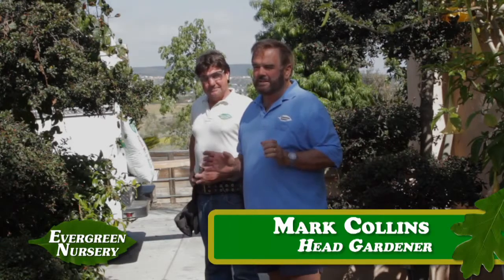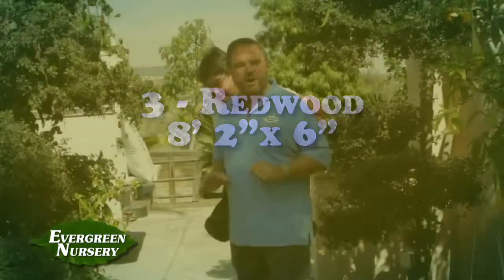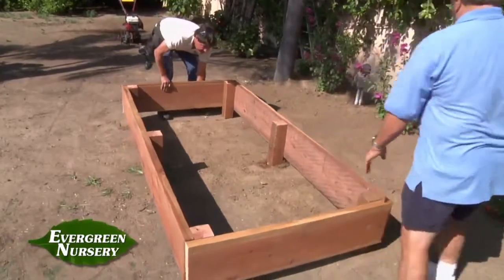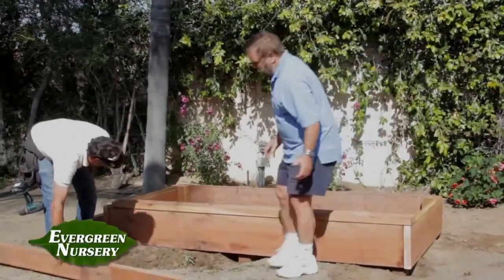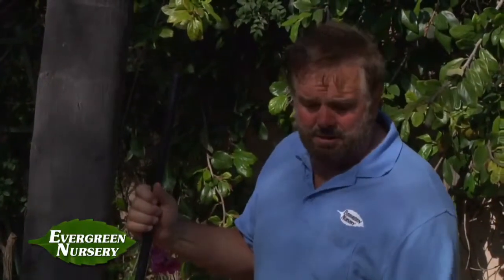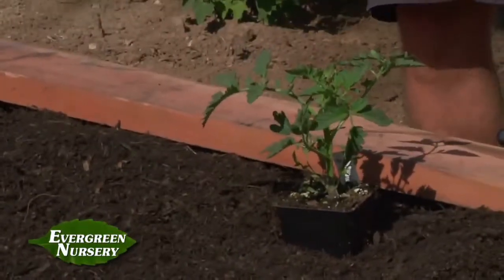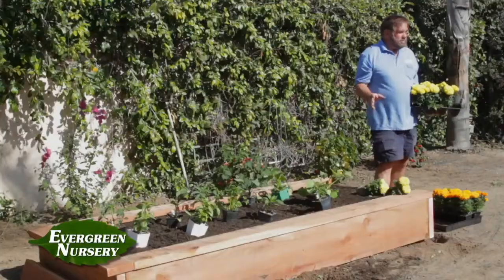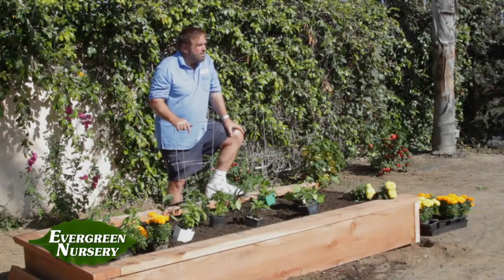Evergreen Nursery- How To Build A Raised Planter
Our HOW-TO video on building your own raised planter.